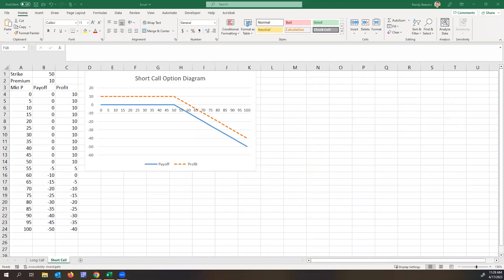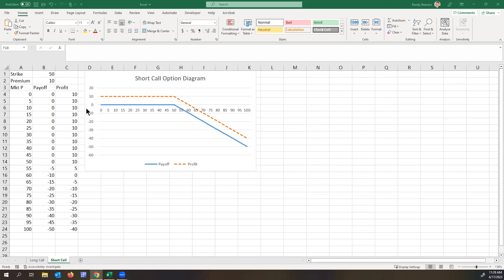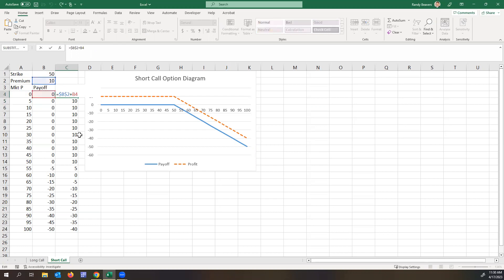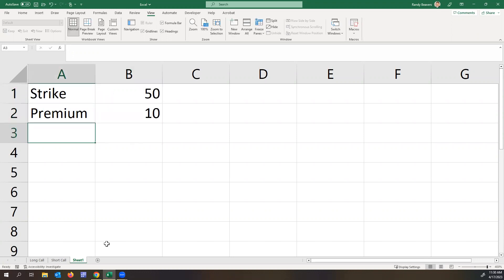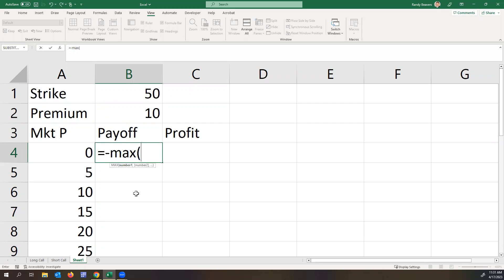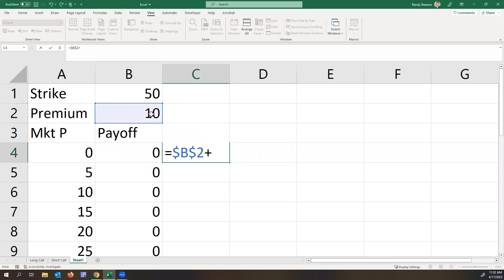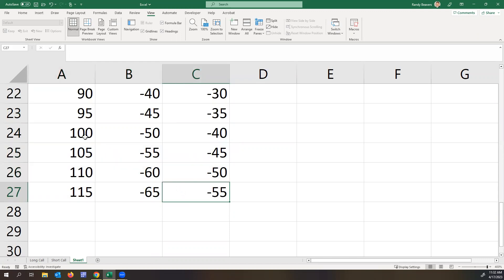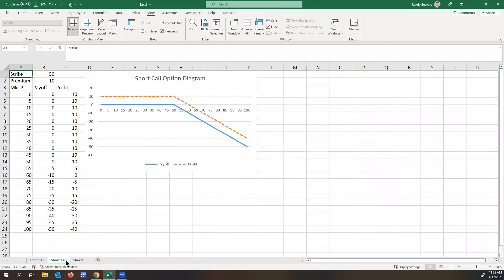Short Call Option Payoff and Profit Diagram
Excel in Excel!
~profbeav